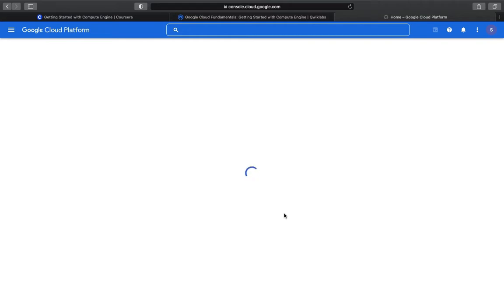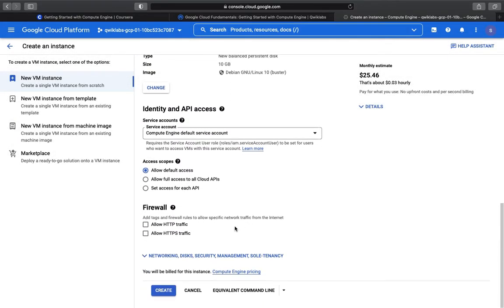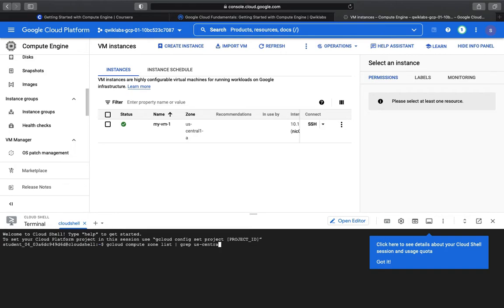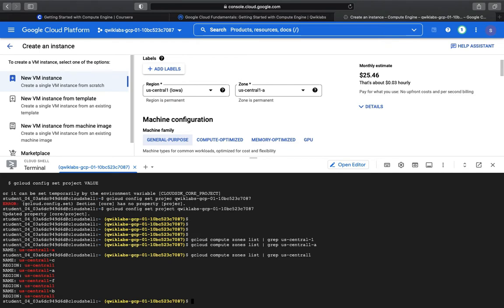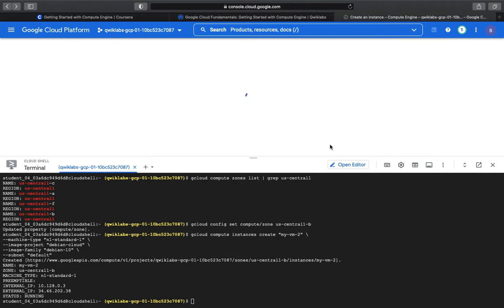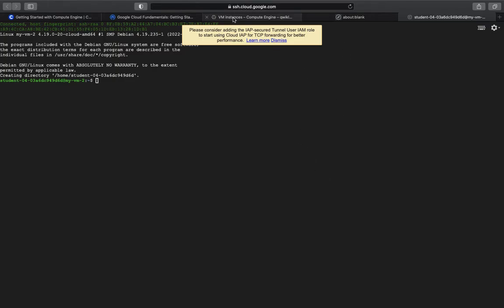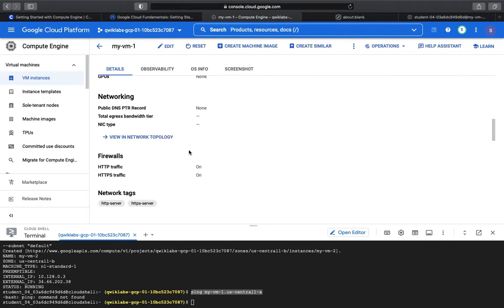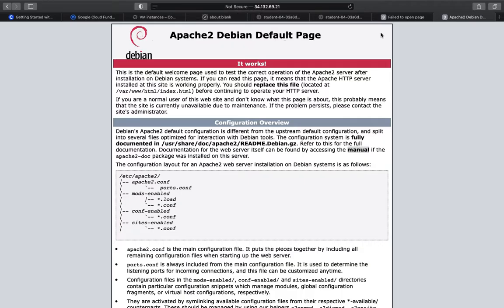Learn about how to use google cloud VM instance (Compute engine)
in this video you will learn about google cloud compute engine

Click CREATE INSTANCE.
On the Create an Instance page, for Name, type my-vm-1.
For Region and Zone, select the region and zone assigned by Qwiklabs.
For Machine type, accept the default.
For Boot disk, if the Image shown is not Debian GNU/Linux 10 (Buster), click Change and select Debian GNU/Linux 10 (Buster).
Leave the defaults for Identity and API access unmodified.
For Firewall, click Allow HTTP traffic.
Leave all other defaults unmodified.
To create and launch the VM, click Create.

To display a list of all the zones in the region to which Qwiklabs assigned you, enter this partial command gcloud compute zones list | grep followed by the region that Qwiklabs or your instructor assigned you to.

Your completed command will look like this:

gcloud compute zones list | grep us-central1

Choose a zone from that list other than the zone to which Qwiklabs assigned you. For example, if Qwiklabs assigned you to region us-central1 and zone us-central1-a you might choose zone us-central1-b.

gcloud config set compute/zone us-central1-b

To create a VM instance called my-vm-2 in that zone, execute this command:

gcloud compute instances create "my-vm-2" \
--machine-type "n1-standard-1" \
--image-project "debian-cloud" \
--image-family "debian-10" \
--subnet "default"